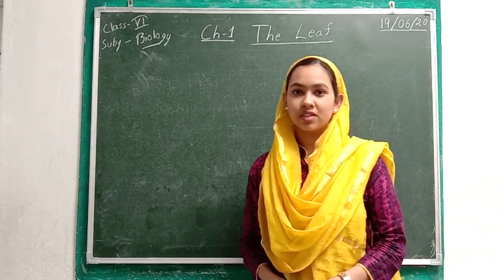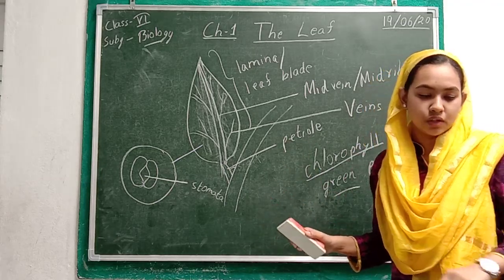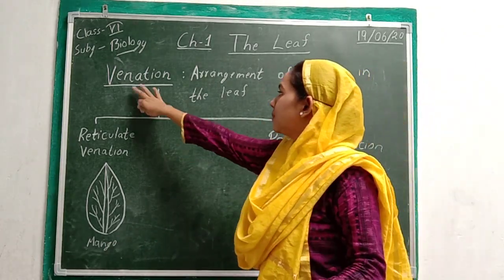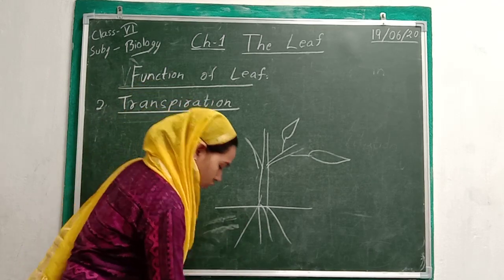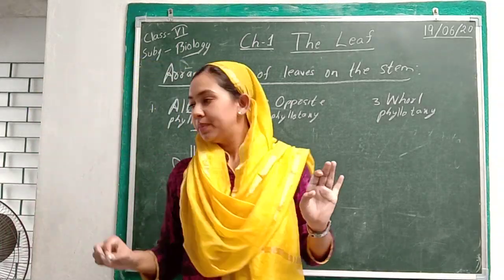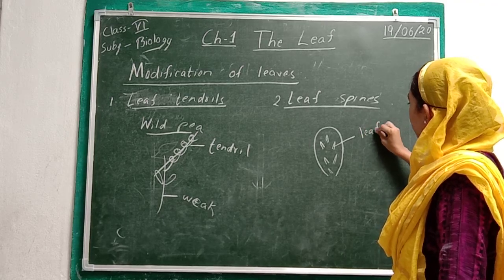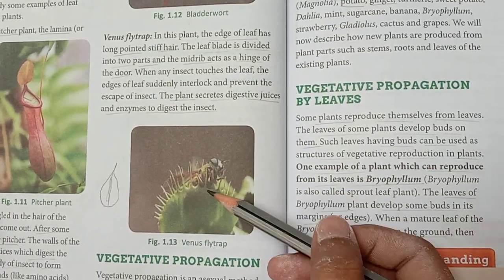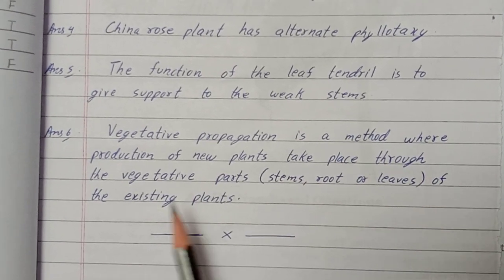JEPT Chanchal, Class- 6, Biology- The Leaf(Ch-1) By Sultana Ma'am